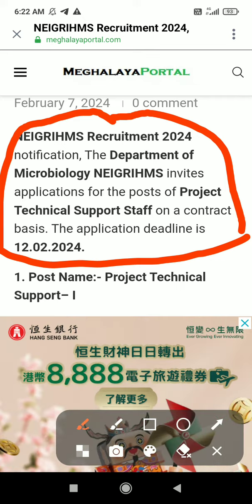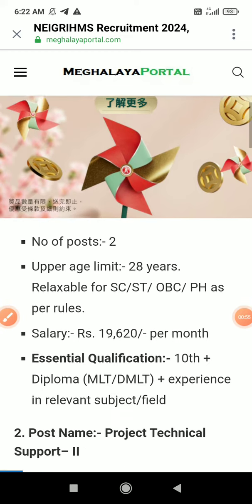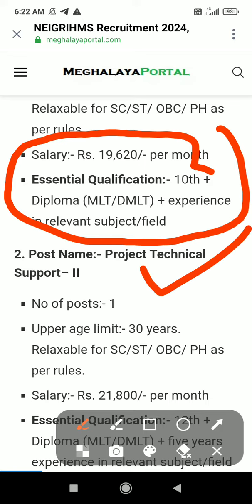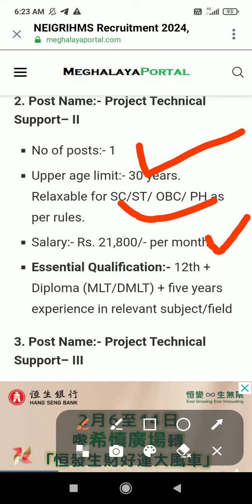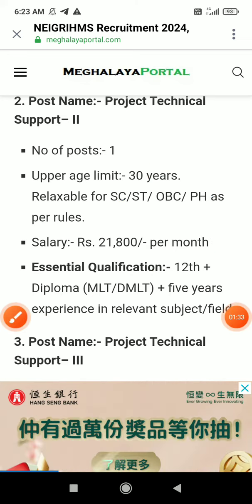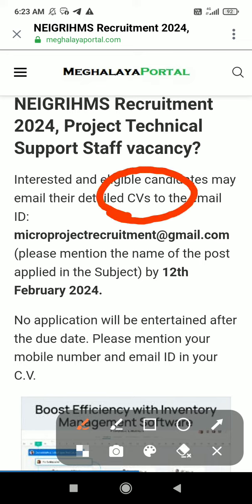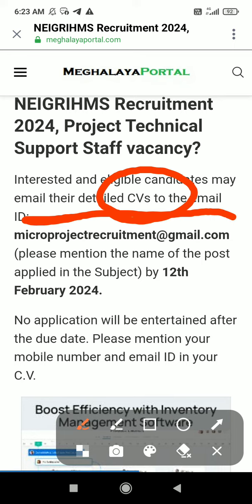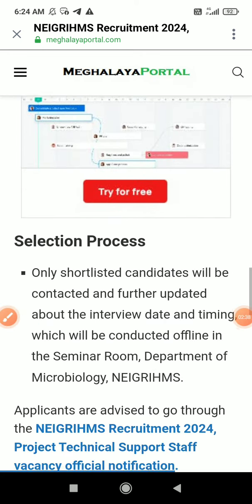Govt job all meghalaya/2024